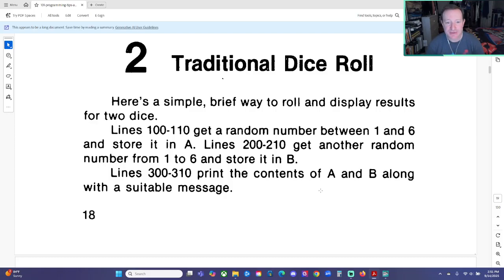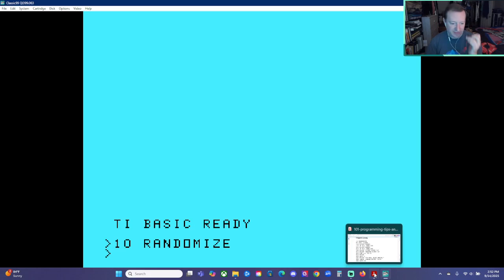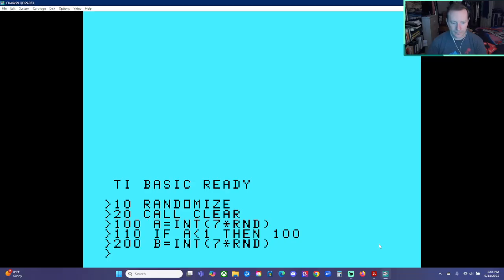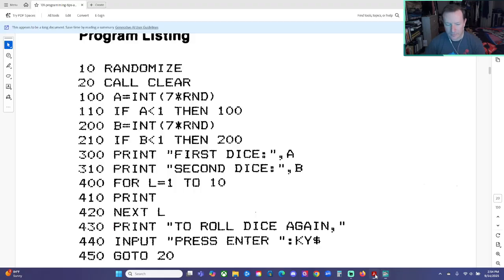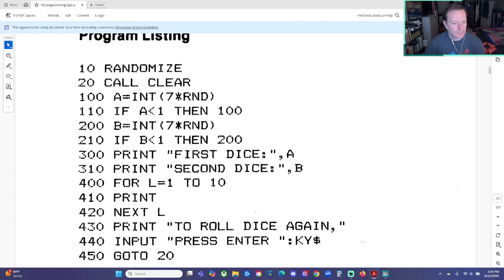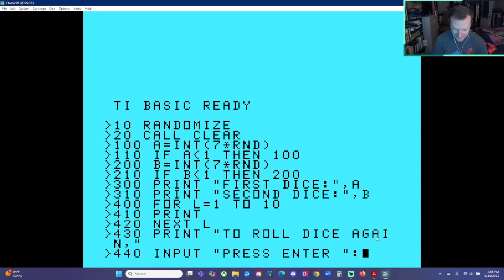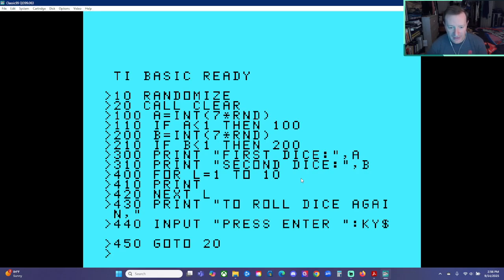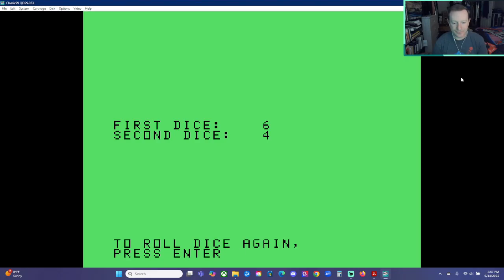#2: Traditional Dice Roll (101 Programming Tips & Tricks for the TI-99/4A Home Computer